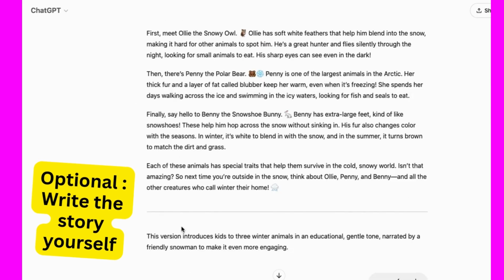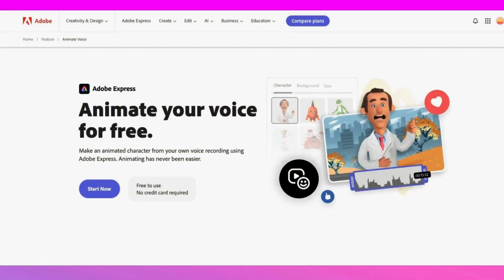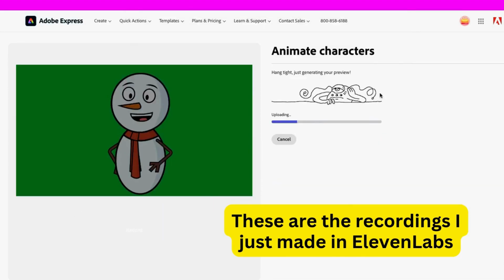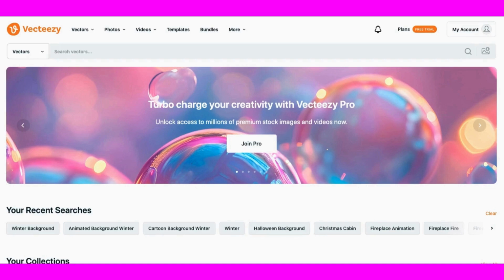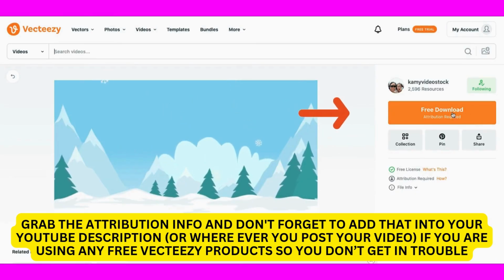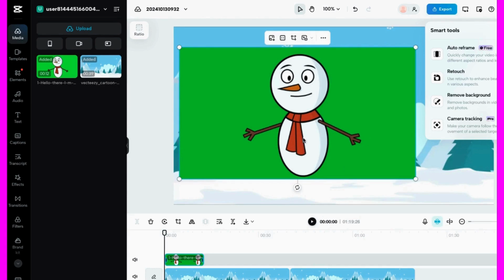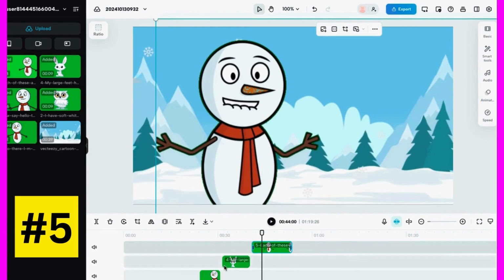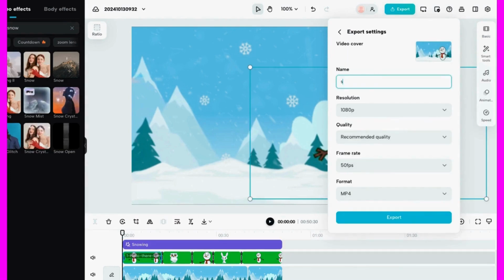How To Make Talking Cartoons Practically for FREE Using AI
Dive into the exciting world of AI animation with our latest video, "Unlock the Power of AI Animation: Tips and Tricks for Beginners"! Whether you're an aspiring animator or simply curious about the capabilities of artificial intelligence in the creative space, this video is packed with valuable insights and practical advice to get you started.

In this tutorial, we'll cover:
- The basics of AI animation and how it works
- Essential tools and software you can use
- Step-by-step tips for creating stunning animations
- Common pitfalls to avoid as a beginner

Join us as I share innovative techniques that can elevate your animation projects to new heights. Don't miss out on unlocking your creative potential with AI!

Your support means the world to us! Got questions? Drop them in the comments below.

TIME STAMPS:
00:00 - Introduction
0:25 - Animation Tip #1 - Script/Story Writing
1:07 - Animation Tip #2 - Making the Voiceover
1:48 - Animation Tip #3 - Animating the Characters
3:45 - Animation Tip #4 - Choosing a Background
4:55 - Animation Tip #5 - Make the Video
7:38 - Let's Watch the New Animation
8:32 - Conclusion

Video credit - Cartoon Christmas Background Loop HA006 G Free Videos by Vecteezy (34197315) - kamyvideostock